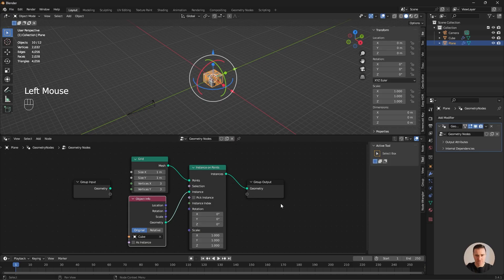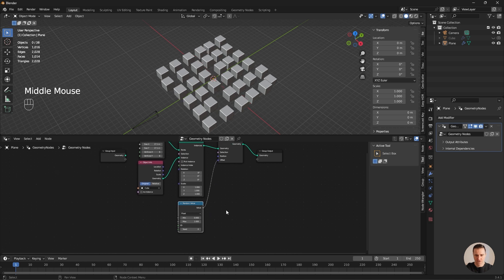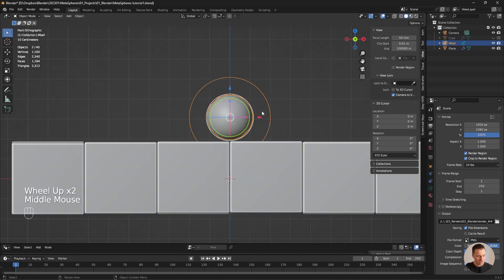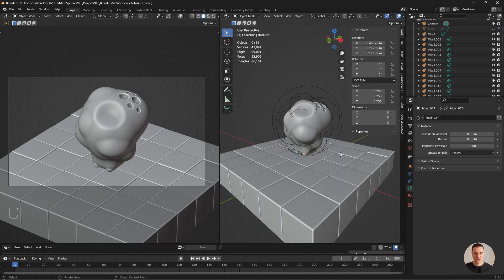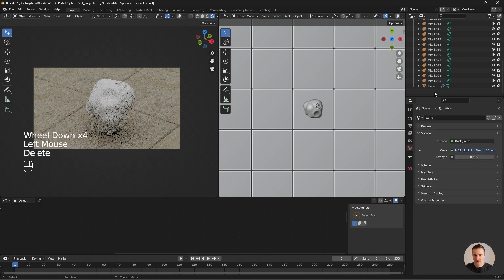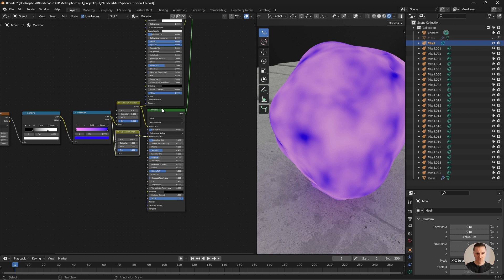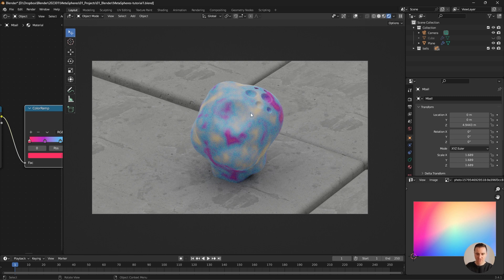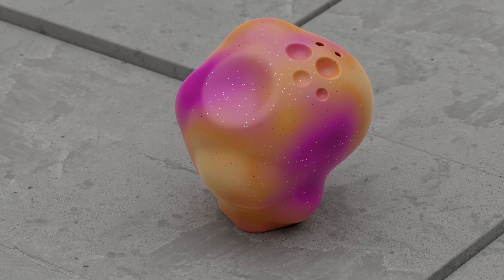Create Metaball abstract shape with gradient material and a concrete background using geometry nodes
I will introduce Geometry Nodes and we will model a background for our scene. Next we will sculpt and model an organic abstract piece using Metaballs. After that we will create a photo realistic materials using textures. Then we will create a procedural mixed material.

0:00 - Intro & updates
0:22 - What's covered in this tutorial
0:52 - Geometry nodes - base cube
1:24 - Geometry nodes setup
3:58 - Camera setup
4:40 - Metaball intro
6:50 - Setting up my sculpture with Metaballs (speed up)
7:20 - Metaball substraction
8:30 - Tweak Geometry Nodes
9:25 - Setting up the HDRI
9:48 - Tweak position of the Geonodes
9:54 - Photo realistic material using texture
11:39 - Tweak Geometry Nodes
12:06 - Second material using a mixed shader
13:21 -  Colorful material using noise and color gradient
15:55 - Review the image and fixes
16:34 - Add a depth of field blur to my camera
17:06 - Increase resolution of the Metaballs
17:40 - Fix all the issues (speed up)
17:59 - Using Geometry Nodes to rotate the tiles on the Z axis randomly and incrementally by 90 degrees
18:47 - Final tweak
18:58 - Final render, outro